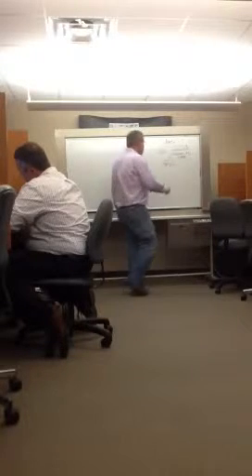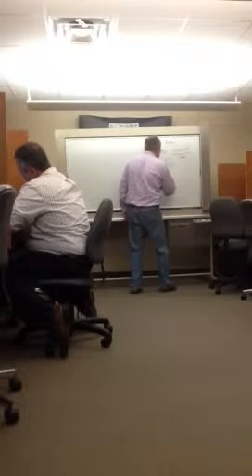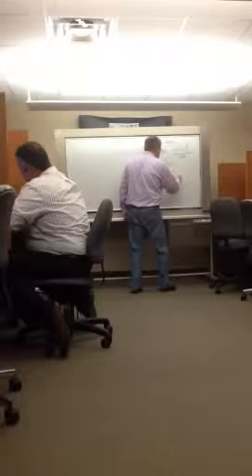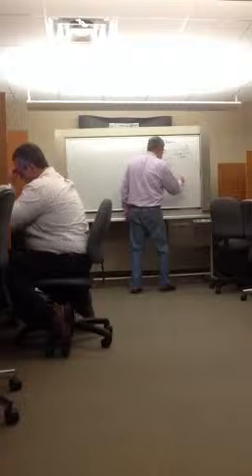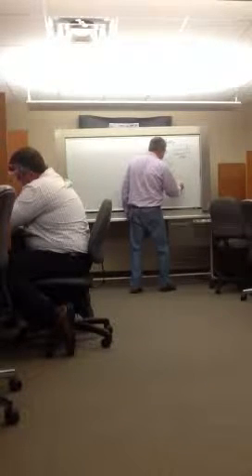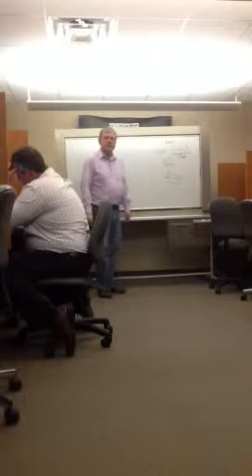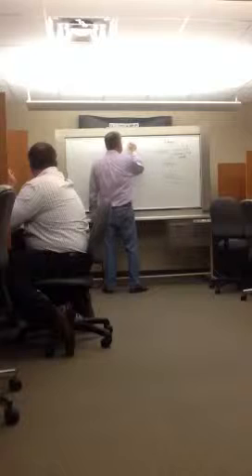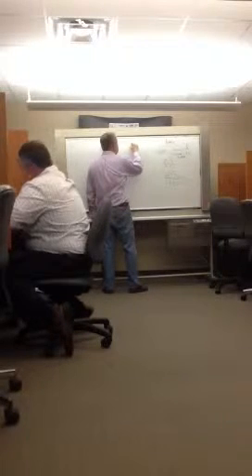Dr. Holman class Tuesday #1